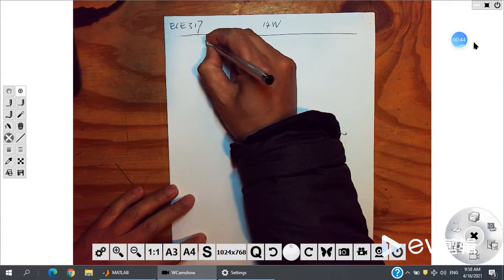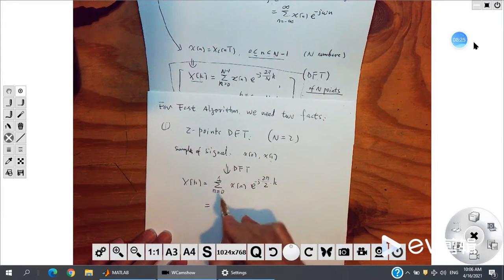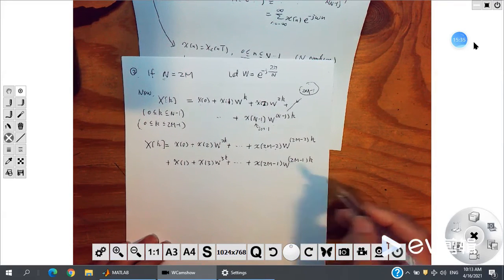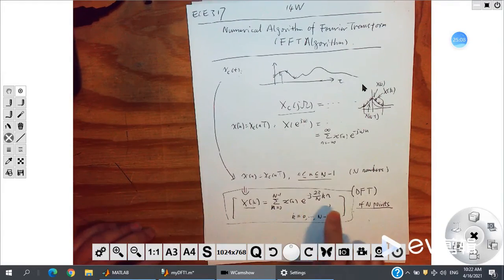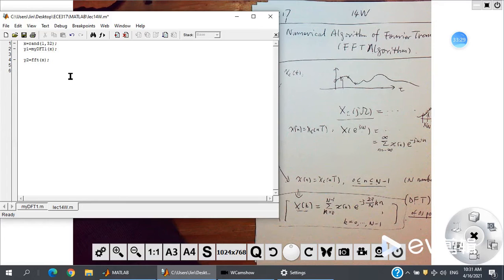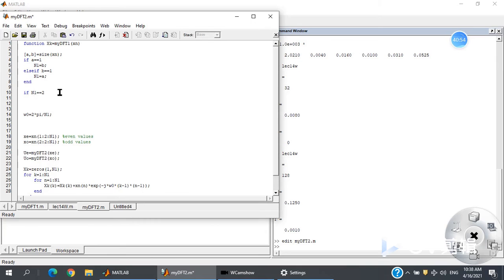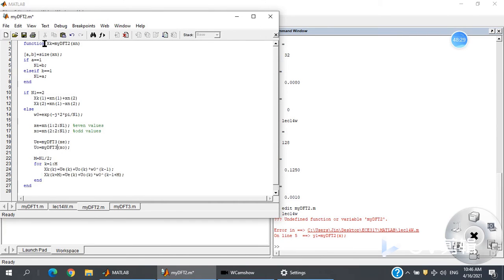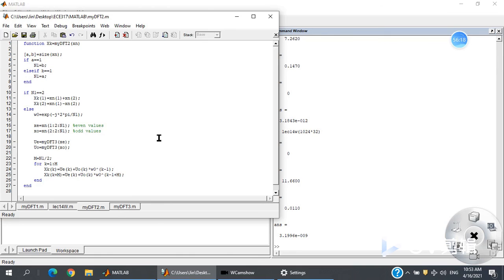ECE317 DSP I Lec14W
FFT Algorithm